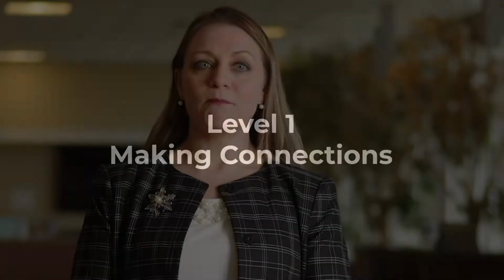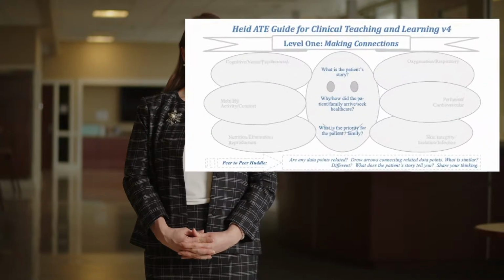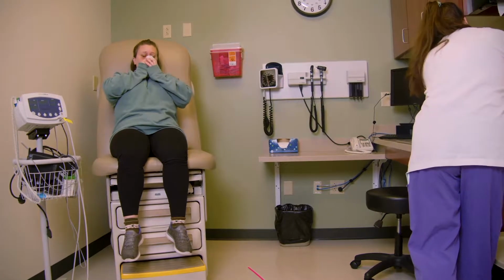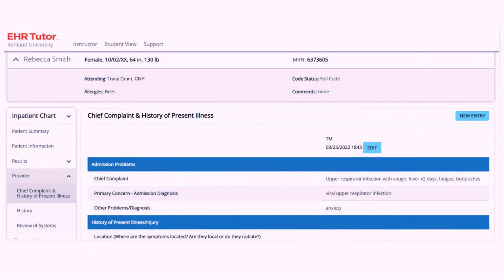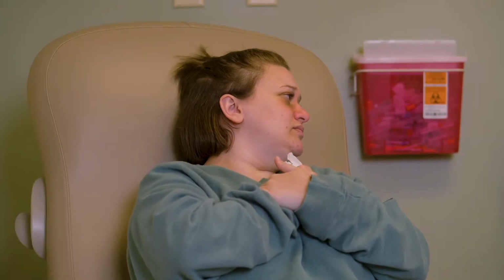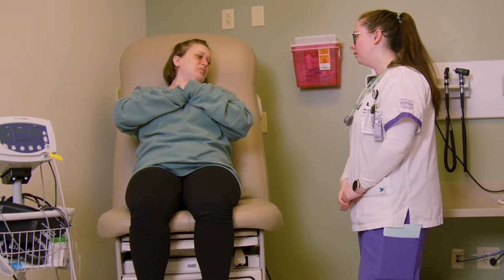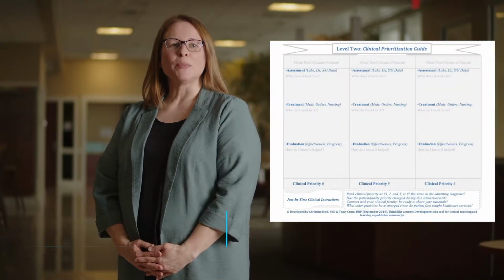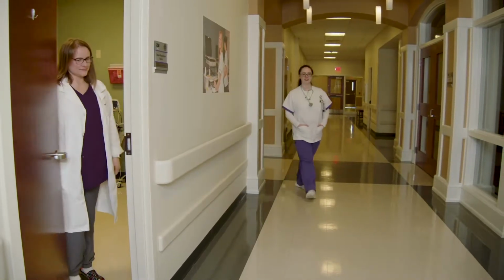Heid Tool Video